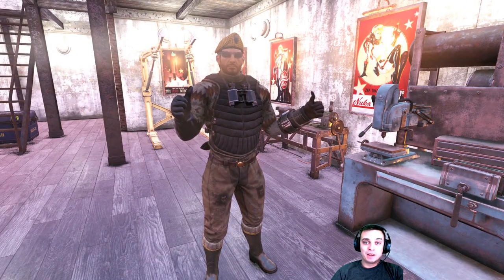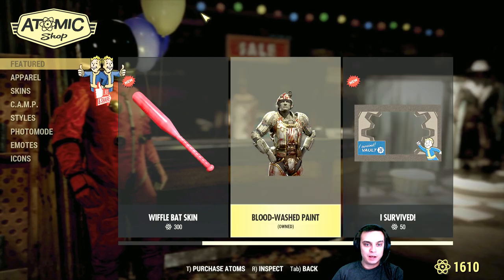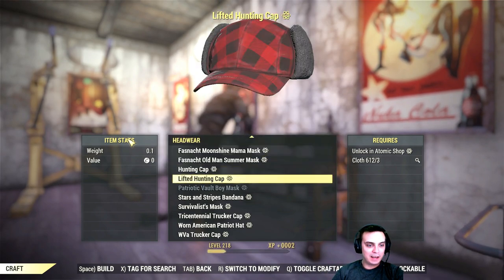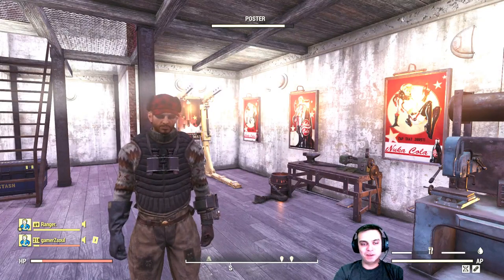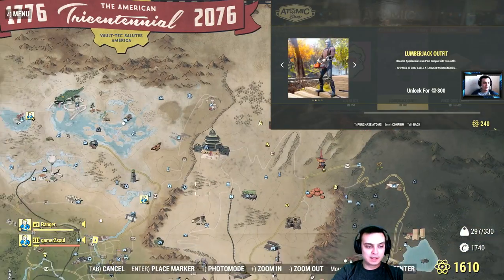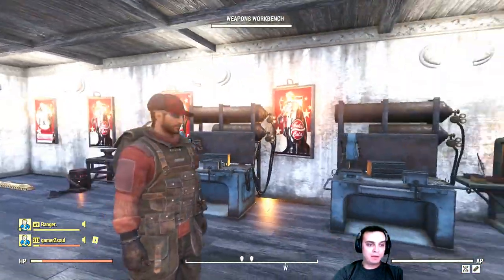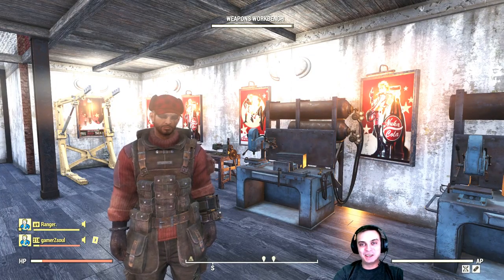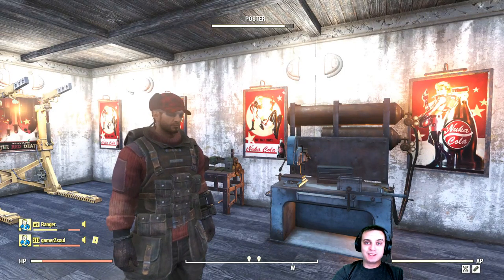Fallout 76 Atom Shop - Free & Time Limited - Hunting Caps Outfit